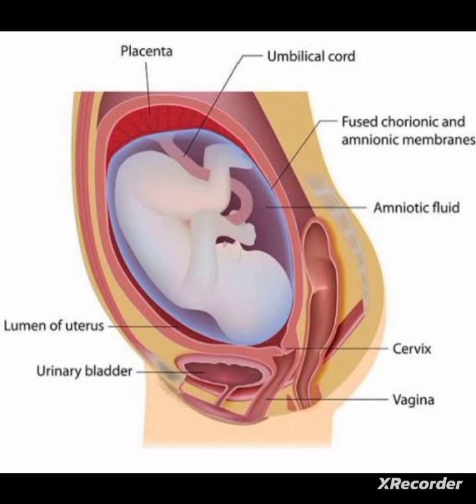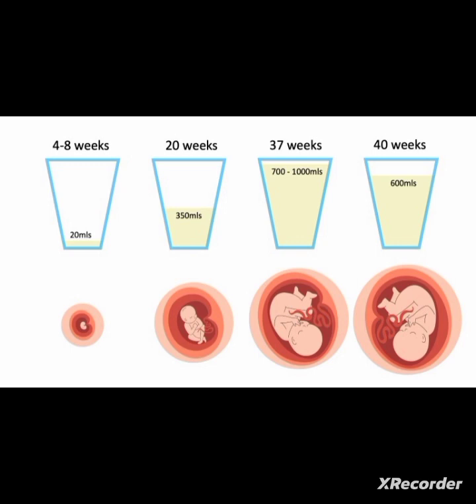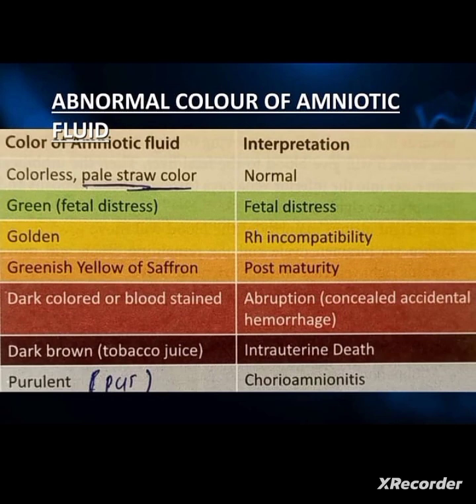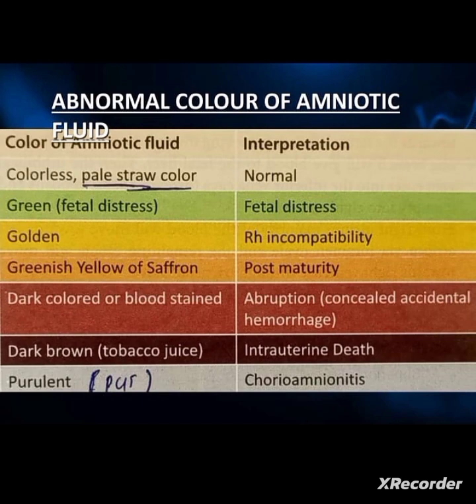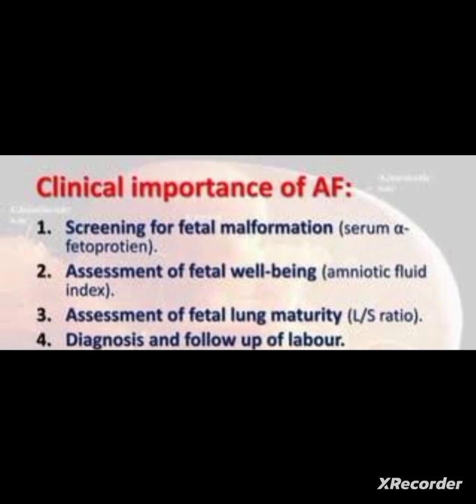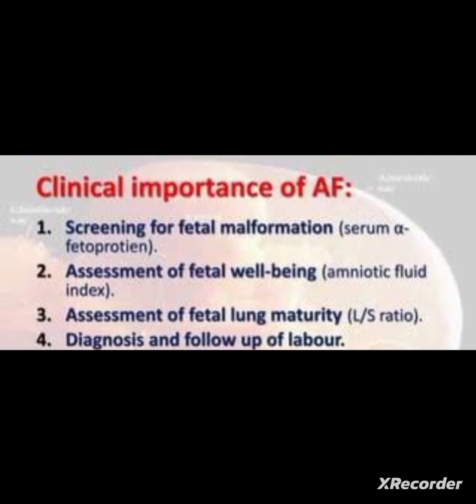Amniotic fluid and its abnormalities in color